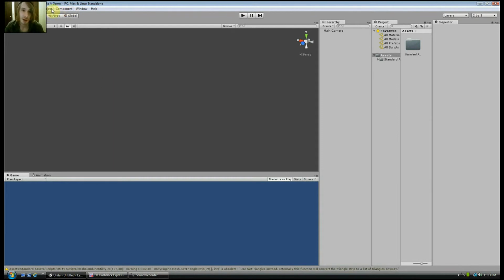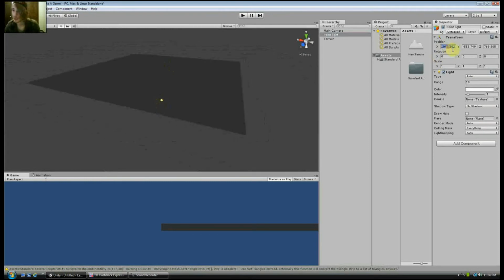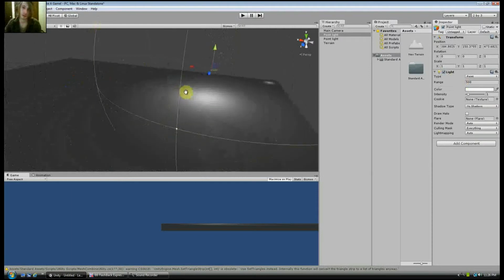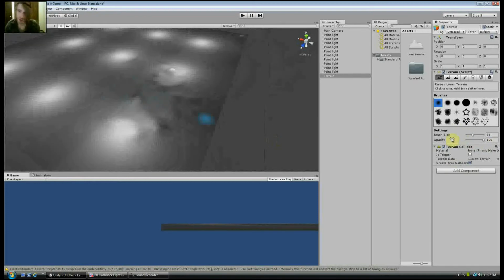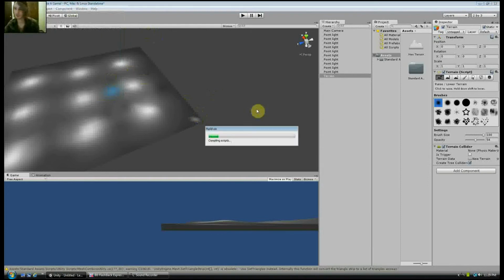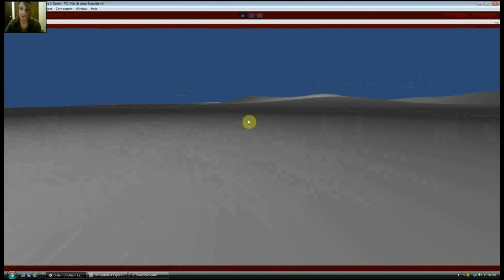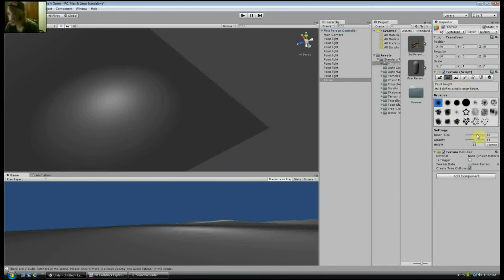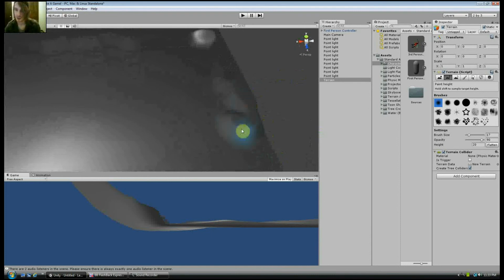LMAG! Ep 2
Setting up the playing field!